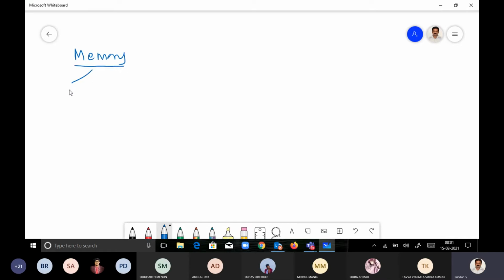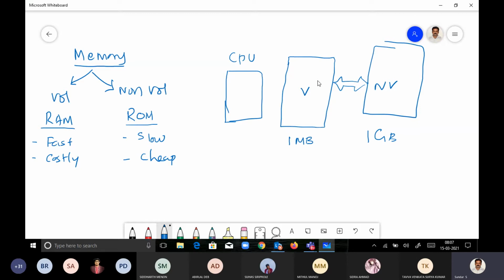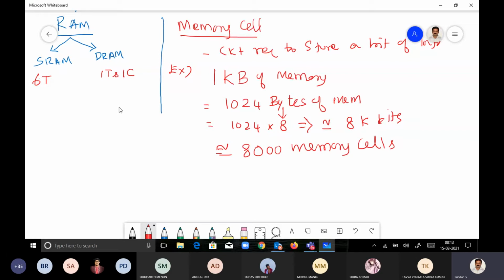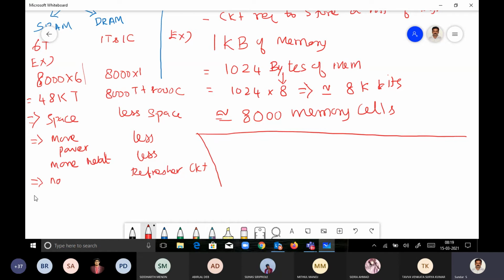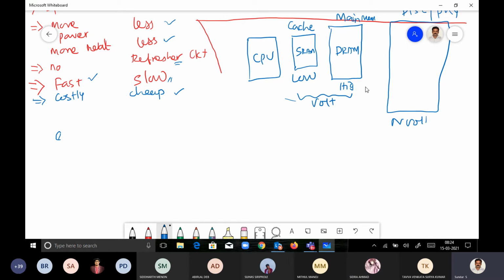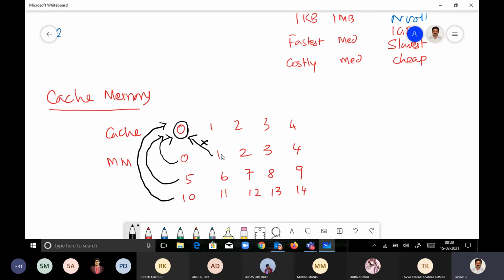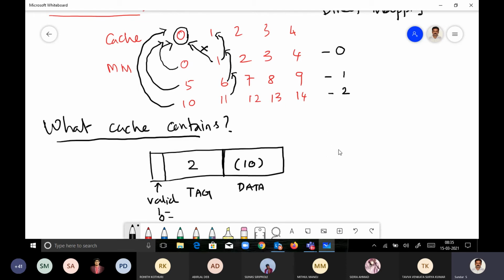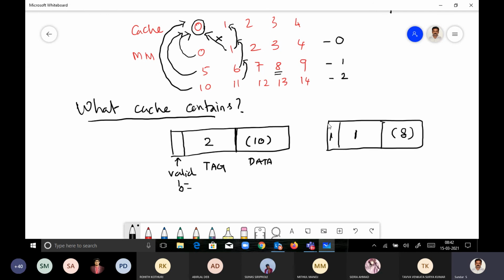sundar s(15-03-21)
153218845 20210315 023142 Meeting Recording 1